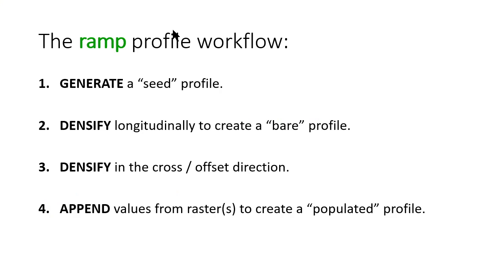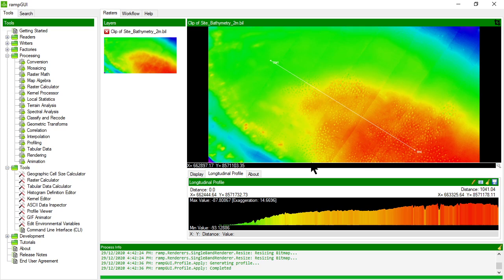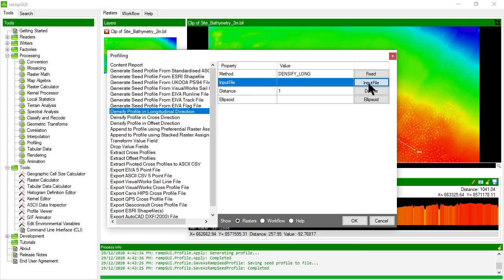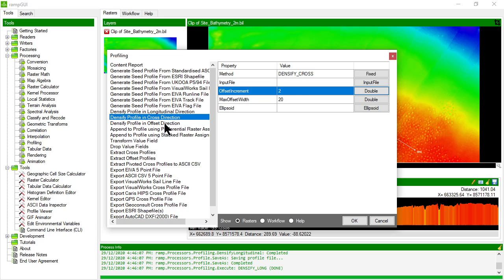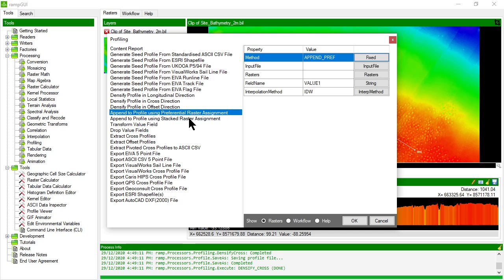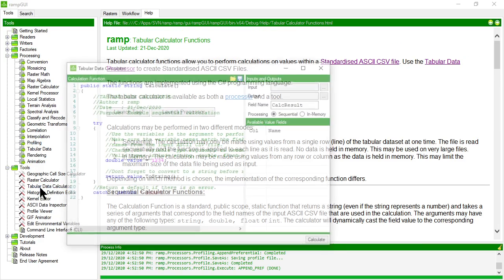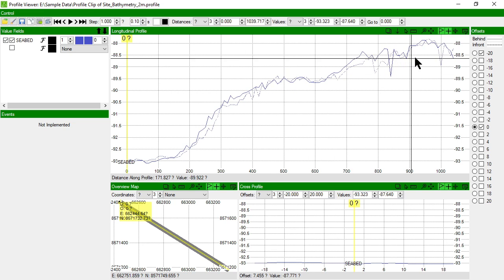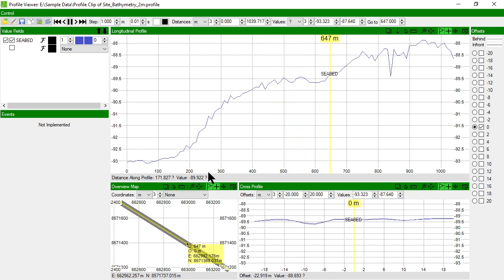Creating a simple profile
Tutorial demonstrates how to create as simple profile following the GENERATE, DENSIFY, APPEND workflow and viewing this profile in the ramp profile viewer.